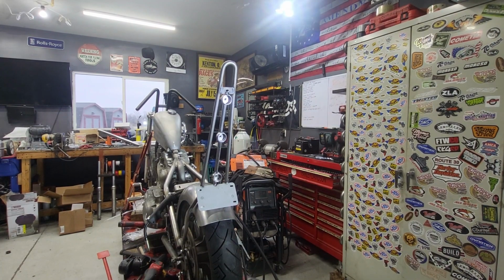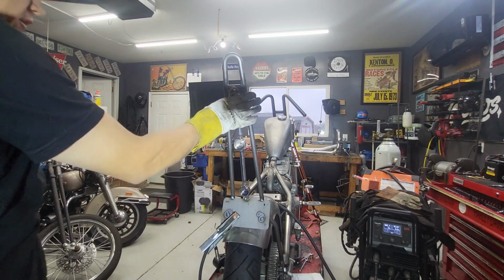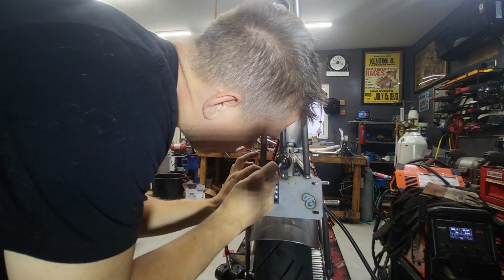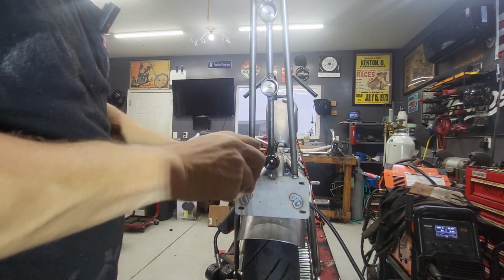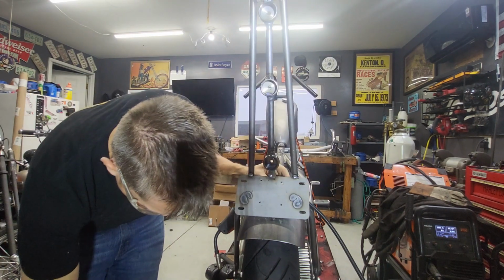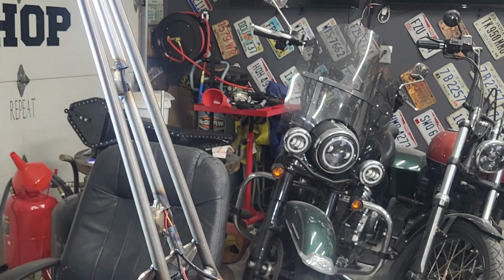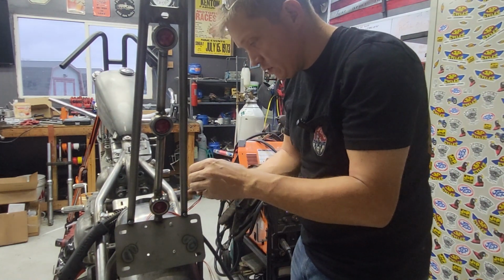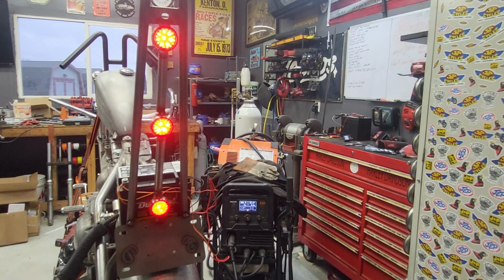Custom Sissy Bar Lighting. Prizm Supply Weld In Lights (Part 13) Lets Build A Chopper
Sissy bar lighting on a chopper using Prizm Supply weld in lights.